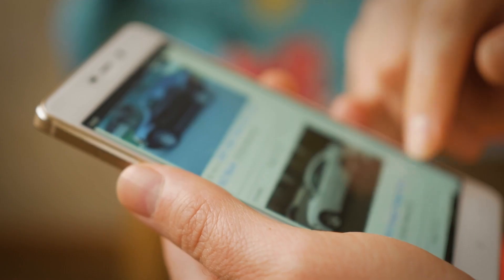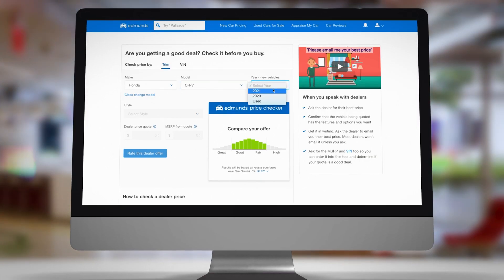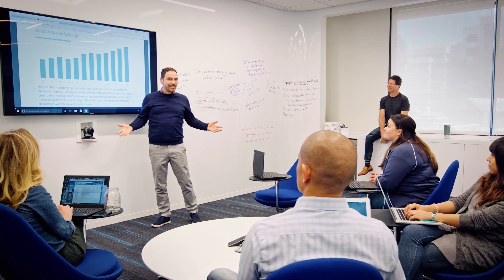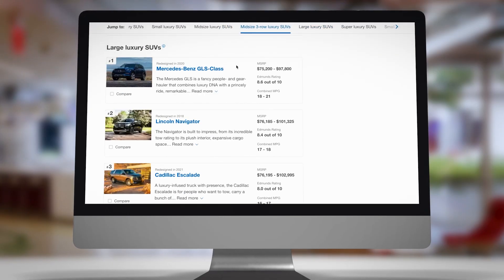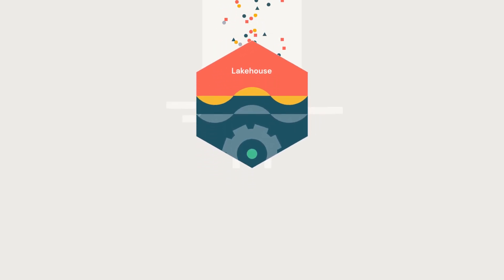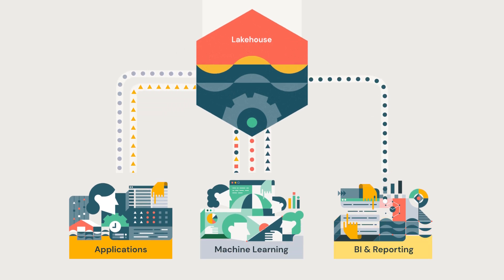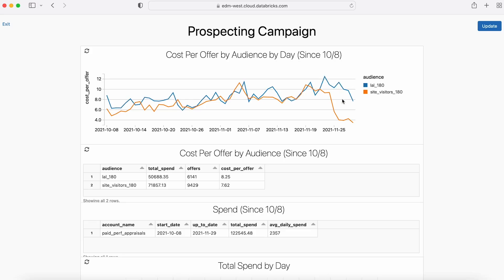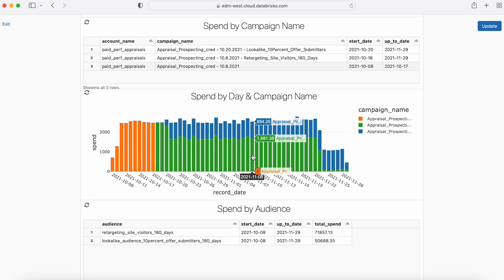Edmunds standardizes on Databricks to democratize AI and BI across operations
Edmunds relies on the Databricks Data Intelligence Platform to ensure all its raw data is transformed into usable data for its applications, machine learning models and business intelligence reporting. Customers benefit from twice-daily pricing updates that enable faster car sale conversions through its website and employees have a reliable source of democratized data to inform critical business decisions.